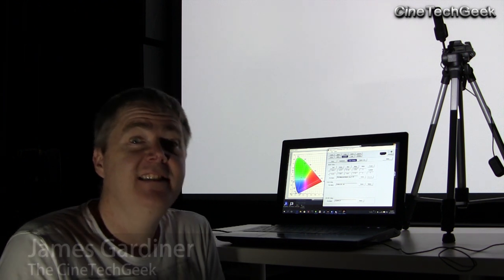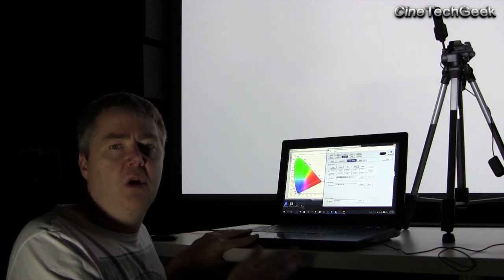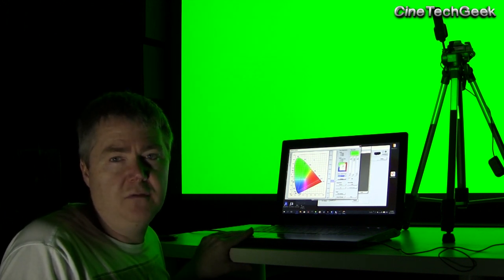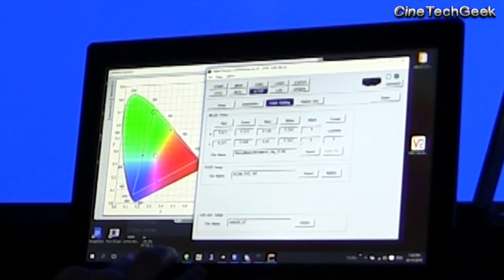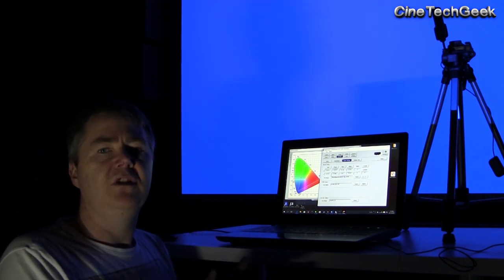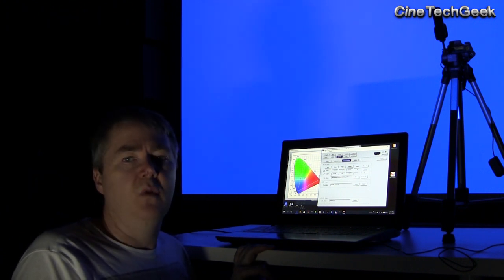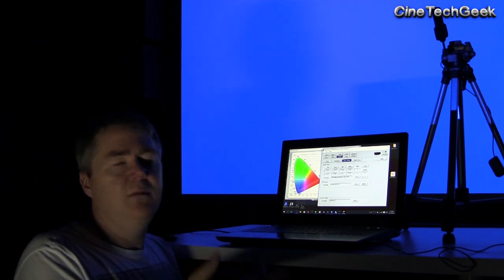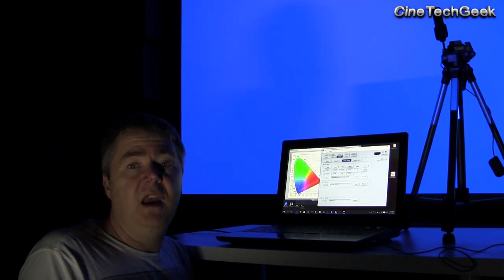Color calibration in cinema explained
In this video on color calibration in cinema, I explain how this is archived, and how to perform calibrations.  I explain exactly what's happening and how you use the tools to achieve the correct P3 color space.  I then go a little deeper into the differences between calibration of commercial cinema and calibration of post production facilities.  The differences and why it can get very expensive to do this with high accuracy.